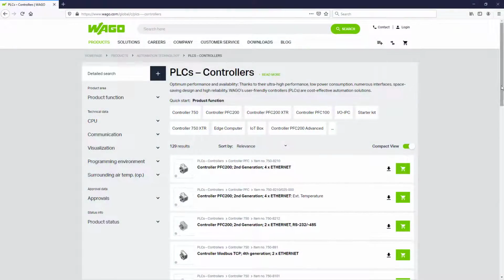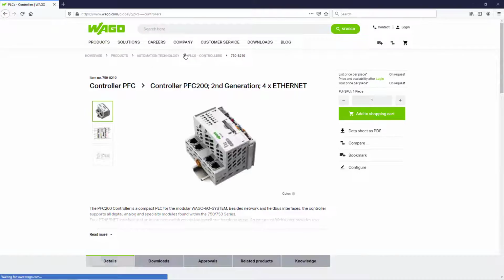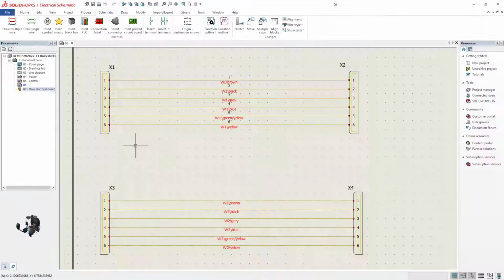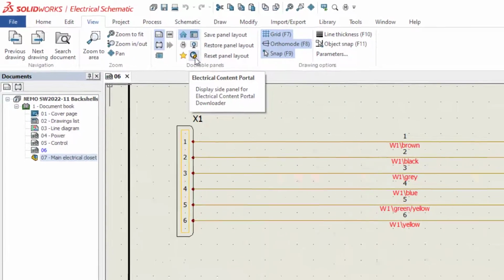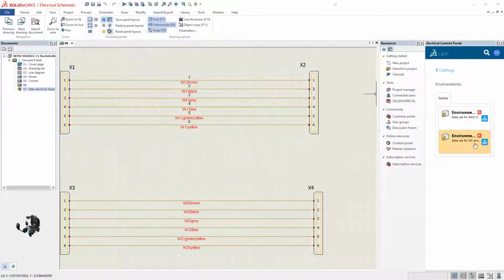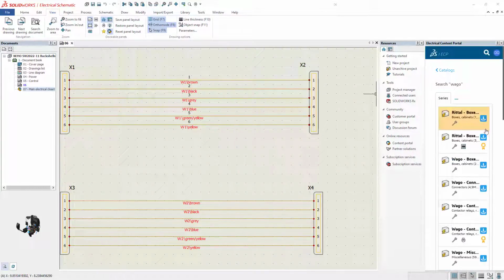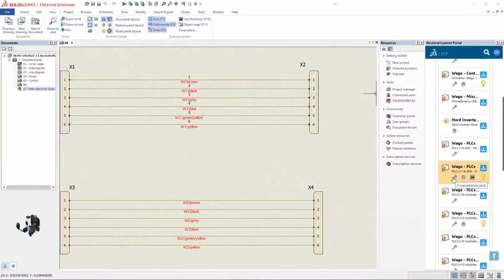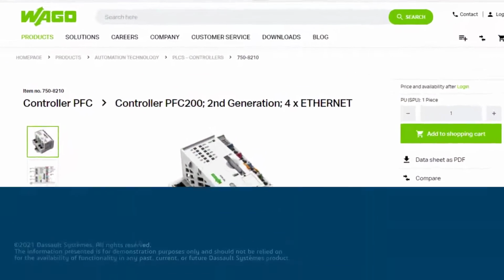SOLIDWORKS 2022 Electrical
SOLIDWORKS is known for its intuitive and customizable user interface. In SOLIDWORKS 2022 the user experience gets even better with enhancements that make you more productive and allows you to focus on your designs.

19 Ho Van Hue, Ward 9, Phu Nhuan Dist., HCMC, Vietnam